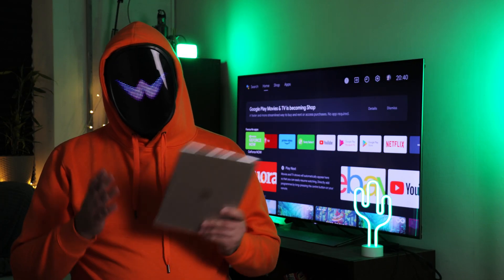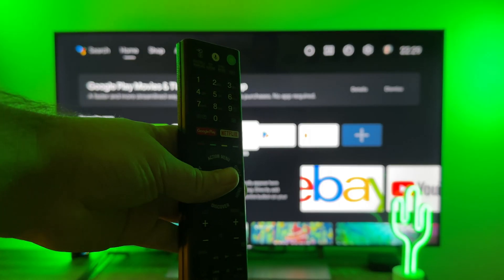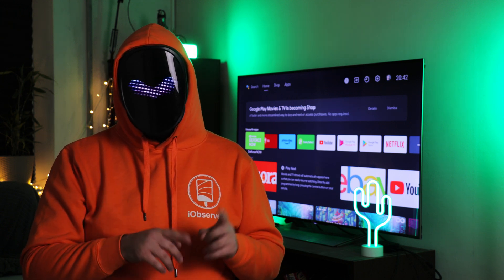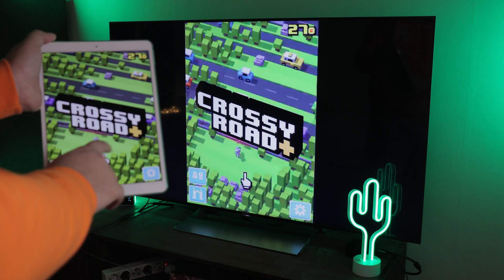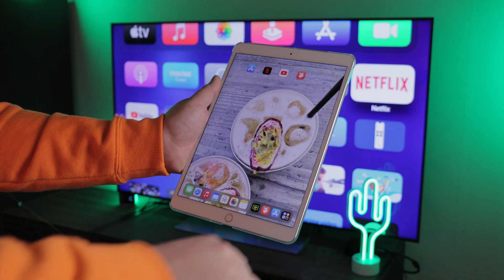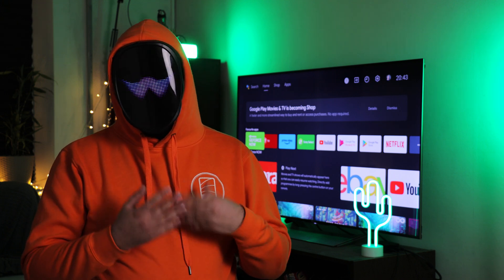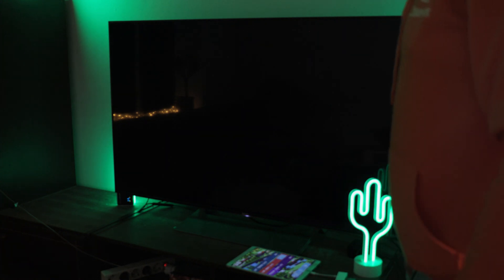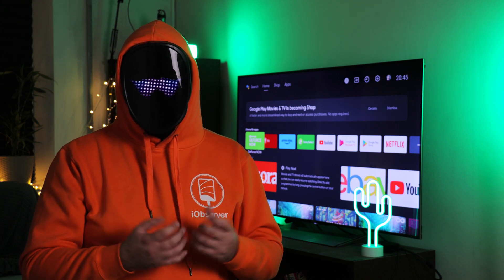Screen Mirroring iPad to Sony TV: Top Methods (AirPlay, Chromecast, HDMI)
Looking for a sure-fire way to screen mirror iPad to Sony TV?
☑️ Well, Chromecast-enabled models can support DoCast the AirPlay replacement that might rival Apple’s solution.

☑️ On the other hand, some Sony TVs have native AirPlay and HomeKit support, allowing iPad users to connect without extra software.

☑️ Then there are the old-fashioned HD TVs that don’t have software packages pre-installed. In that case, you’ll need an HDMI cable and an adapter, but you can make it happen. It may seem like an outdated method, but hey, it works even when the Wi-Fi doesn’t.

These reliable methods make it easy to cast iPad to Sony TV with options almost everyone has at their disposal. Watch this video to uncover how to use each technique, then locate your Sony TV model and let us know which solution worked for you. 📲📺